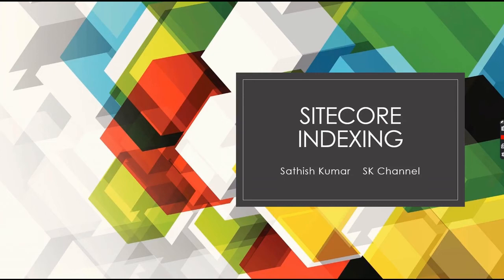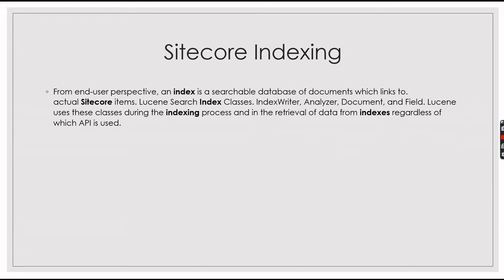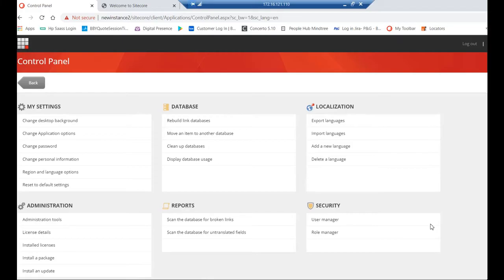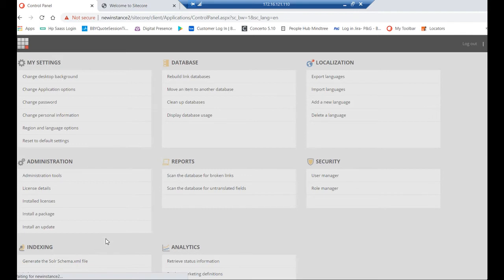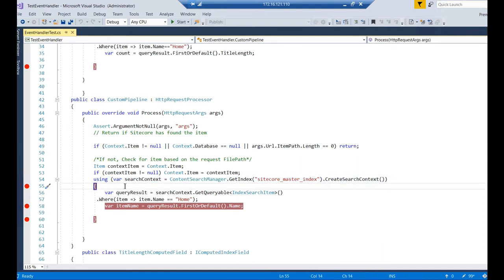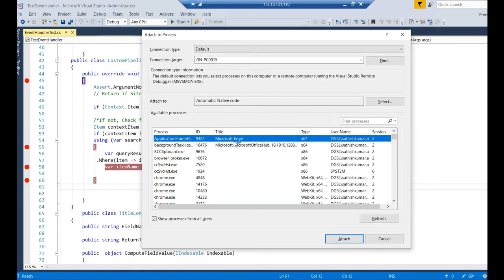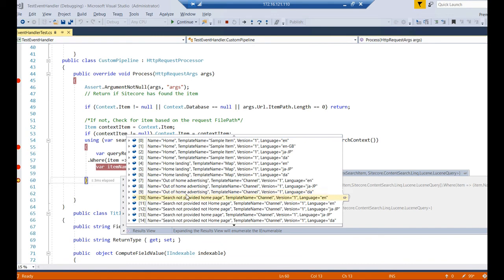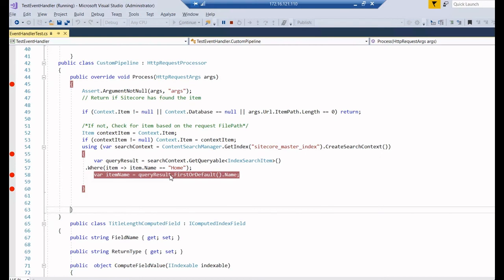Sitecore Indexing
Tells about the sitecore indexing